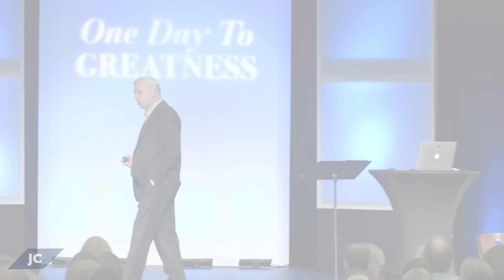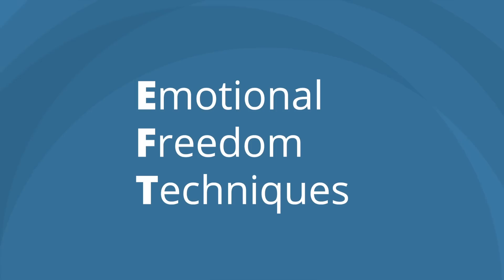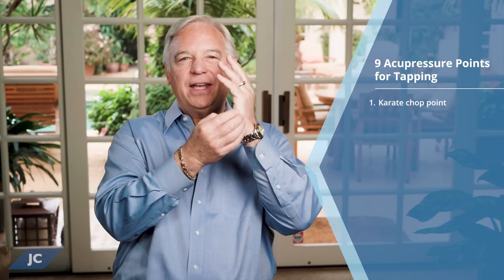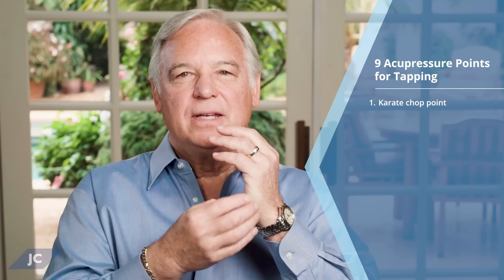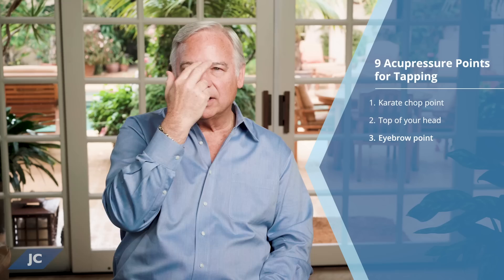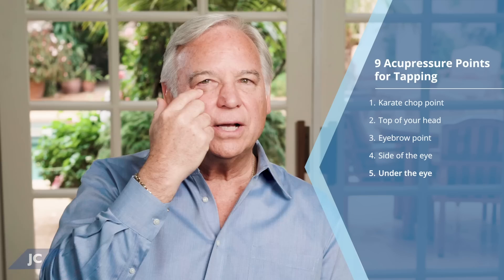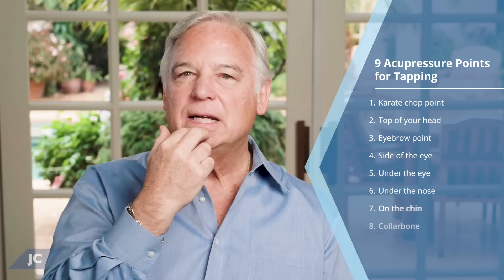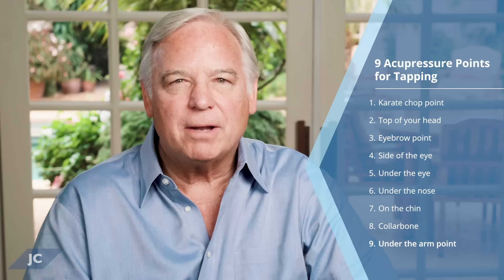How to use EFT Tapping to Accelerate Healing | Jack Canfield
I am always looking for a quicker and more efficient way to release blocks and achieve goals. EFT Tapping is one of the greatest discoveries I have made.

It consists of identifying a physical pain, negative emotions like fear, guilt and anxiety, or a limiting belief, and then tapping on 9 acupressure points in a specific order as you concentrate on that pain or belief until it is released, sometimes within a matter of minutes.

Download my free guide on overcoming negative thoughts and feelings by clicking the link above.

tapping for anxiety, tapping for pain, eft benefits, eft tapping, learn eft tapping, anxiety and eft tapping, eft tapping therapy